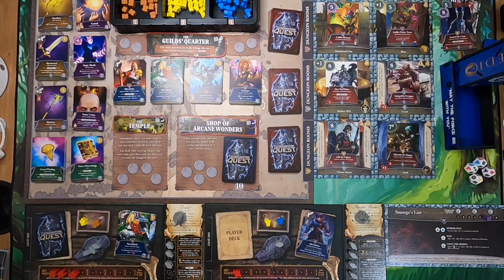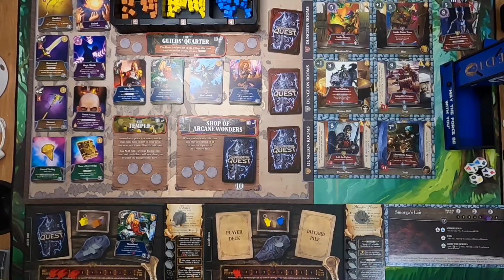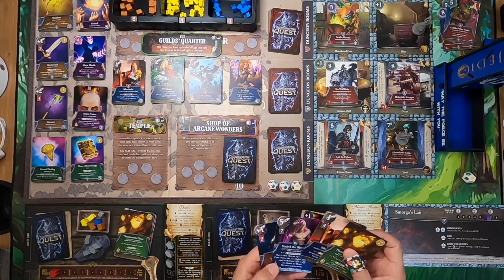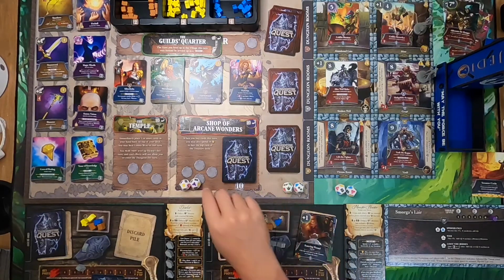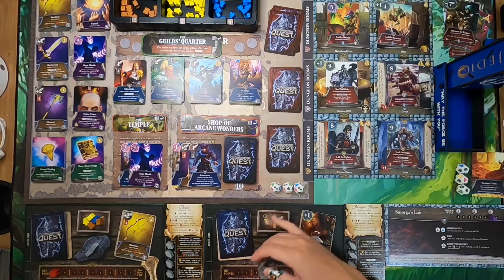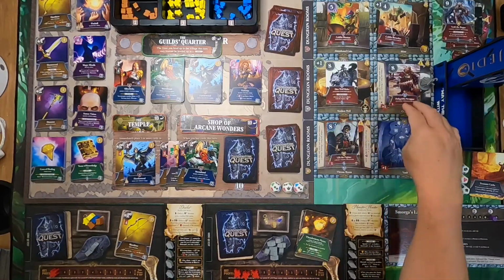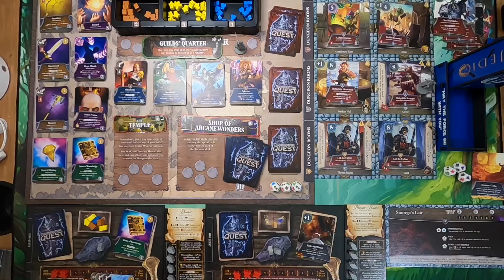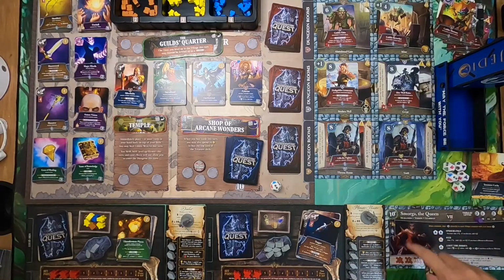Thunderstone Quest | Barricades Mode | Chapter 1 : A Mirror in the Dark | Part II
Join me as I continue my quest through the liar of Smorga, the Queen. Monsters have been throwing themselves at us every round, but we have kept the village safe and slowly leveled up our heroes as we continue the fight.